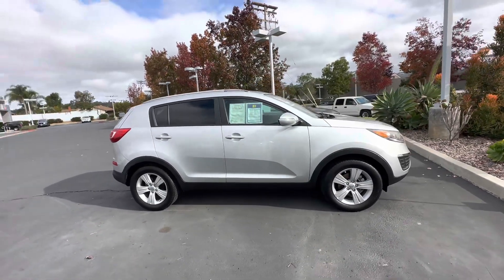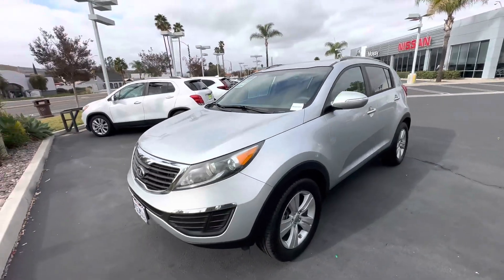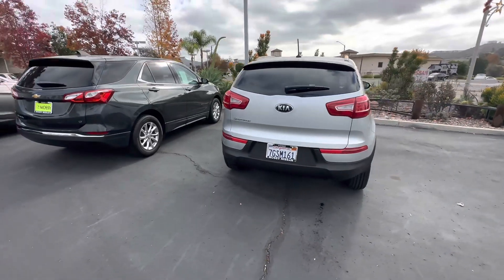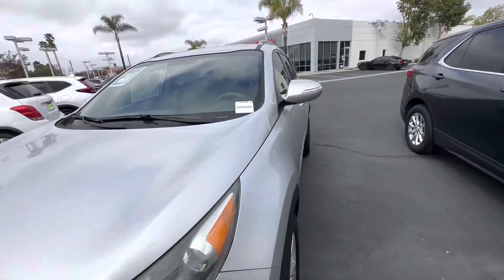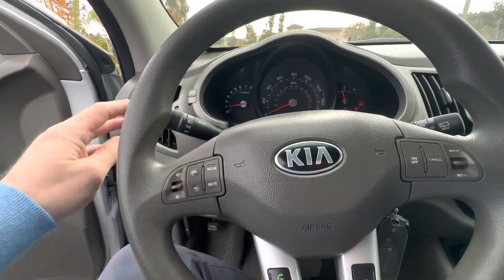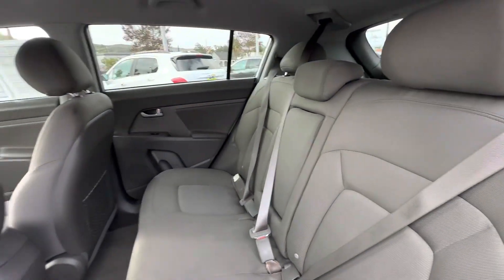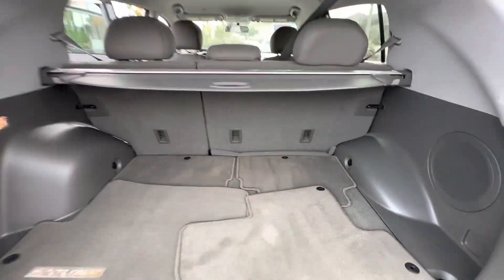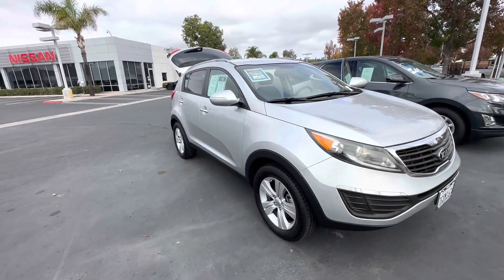Herrera your 2013 Kia Sportage